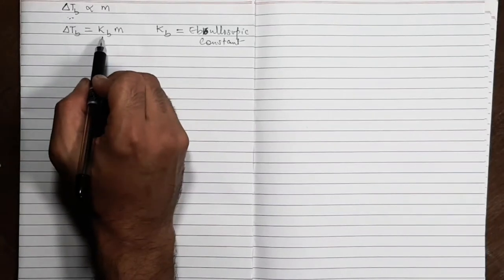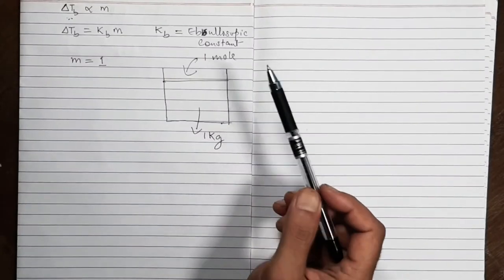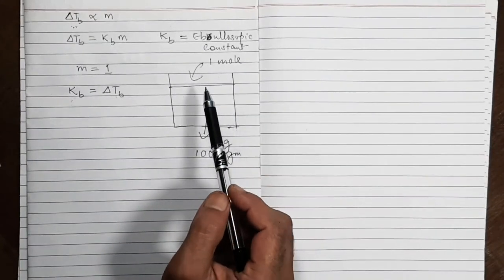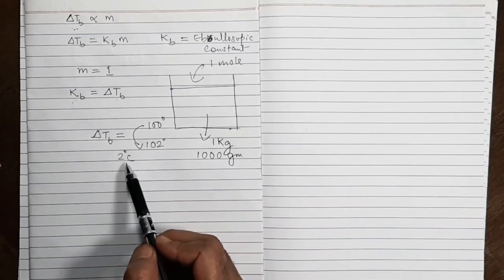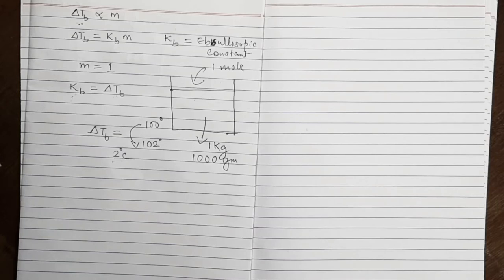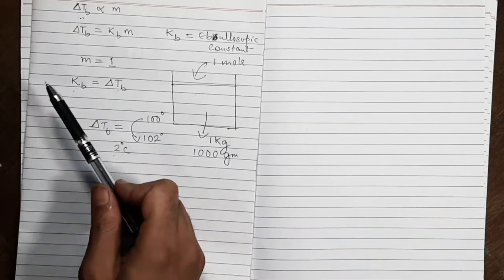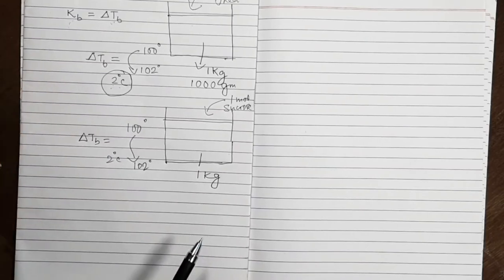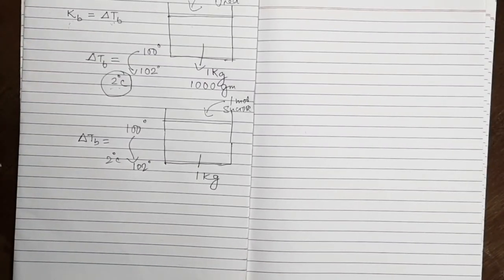Ebulloscopic Contant of a Liquid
Class 12 Chemistry from the CHAPTER of solutions.